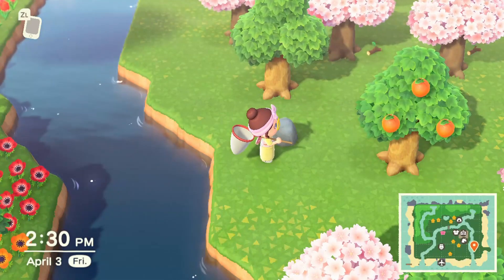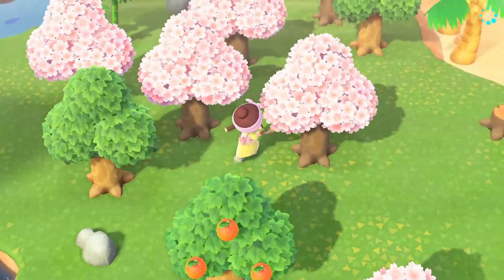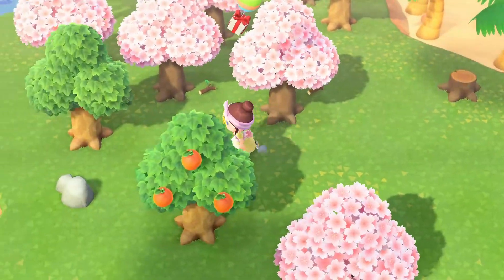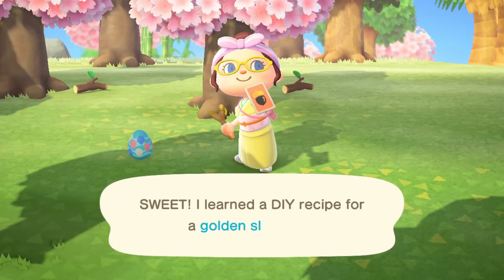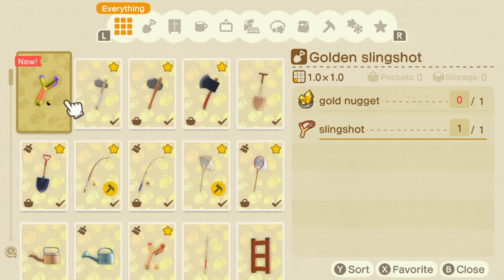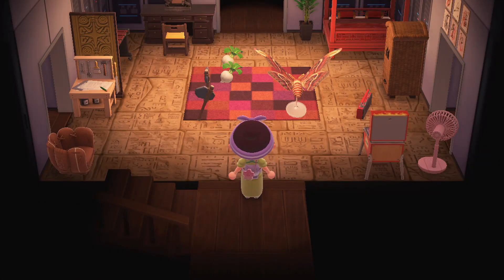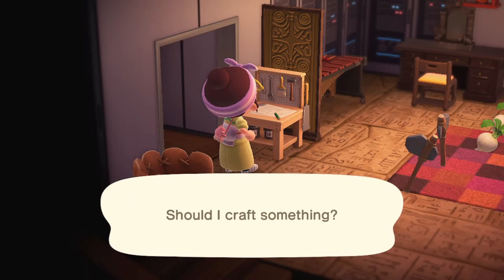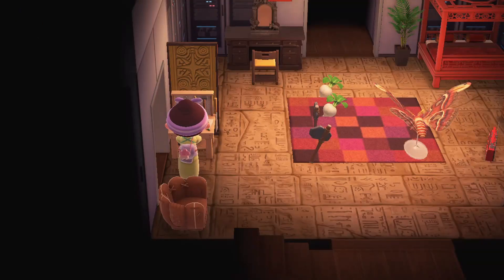How to get GOLDEN SLINGSHOT Tool in Animal Crossing New Horizons?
In this gameplay video, I share how I got the 'Golden Slingshot' playing Animal Crossing New Horizons.

It was a great surprise because I didn't expect it. I saw a golden balloon in the sky, shoot it down using my slingshot and discovered a DIY 'Golden Slingshot' recipe.

Later I read that you need 300 balloon takedowns in order to finish the 'It's Raining Treasure' Nook Miles achievement to get it.

Are golden tools break? - From what I've read, yes they are, but it takes much longer compared to other types of non-golden tools.